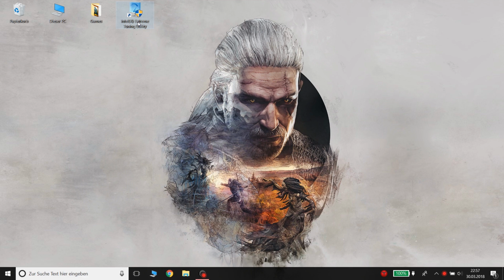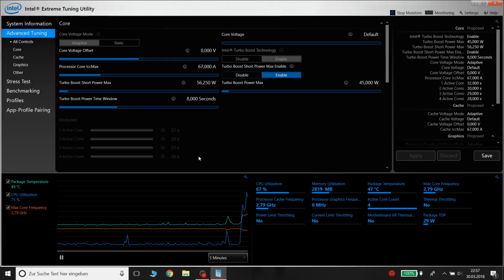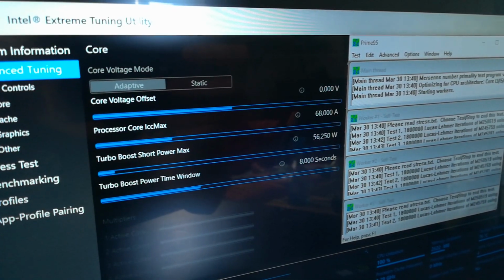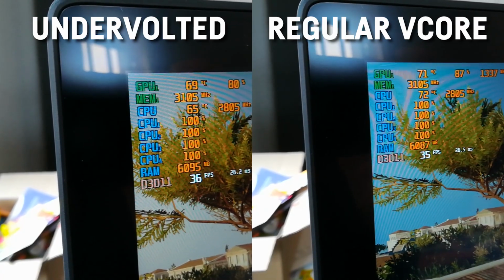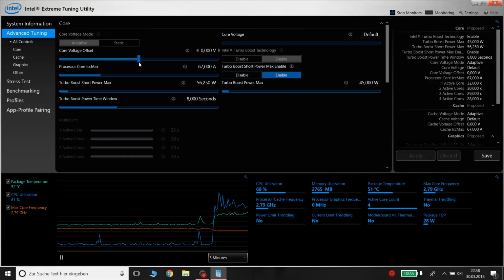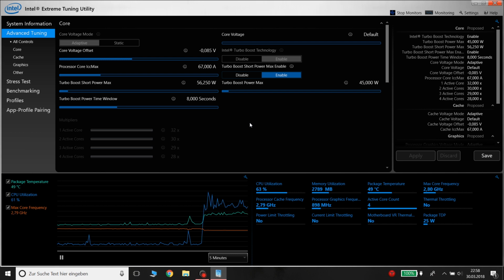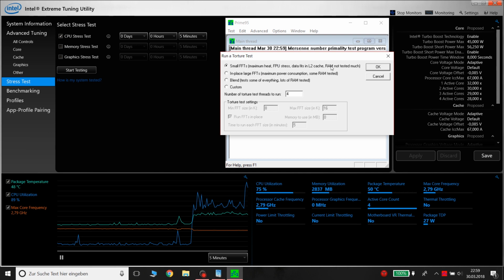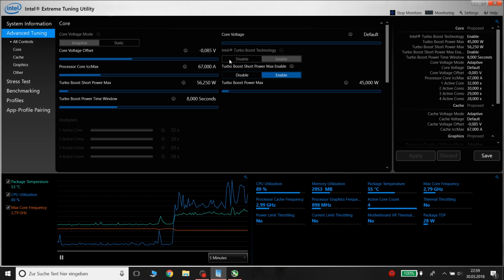Undervolting safe, easy and quickly! Everybody can do it!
Significantly lower your laptops temperatures FOR FREE!
Undervolting is the best thing that can happen to your laptop!

Undervolting is a great way to save energy, battery life and lower temperatures for notebooks and laptops! Do it today!

Even though there are no risks in undervolting a CPU (Except for stability problems if not done properly) I WILL NOT TAKE ANY RESPONSIBILITY FOR DAMAGED HARDWARE!

System Specs of the used Laptop:
Lenovo IdeaPad y700
i5 6300HQ
GTX 960M
8 GB RAM
Windows 10

Make sure to download and install the latest version of Intels Extreme Tuning utility.

If you liked the video a sub would be great! Thank you :)